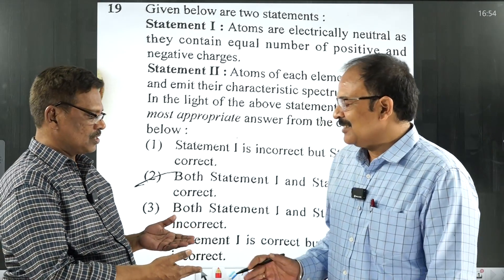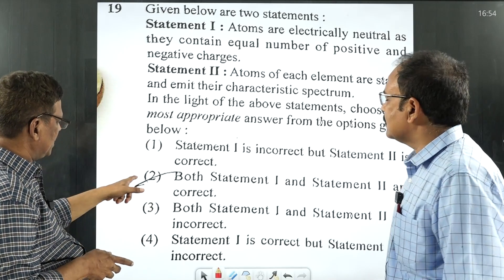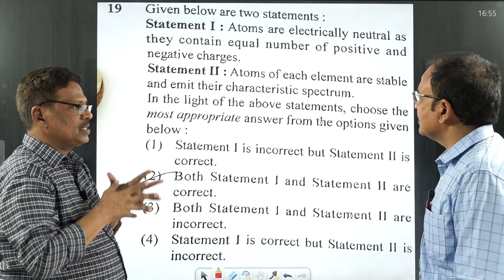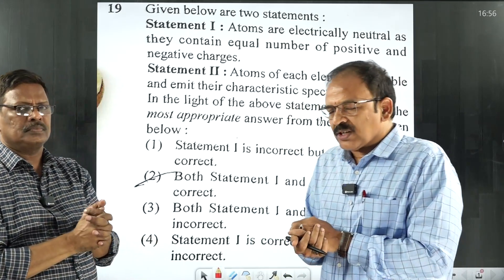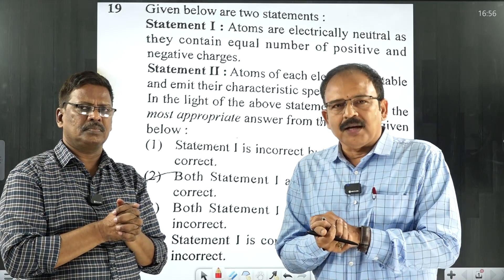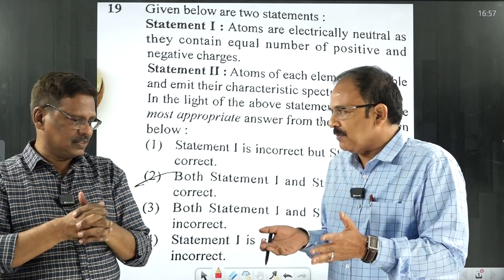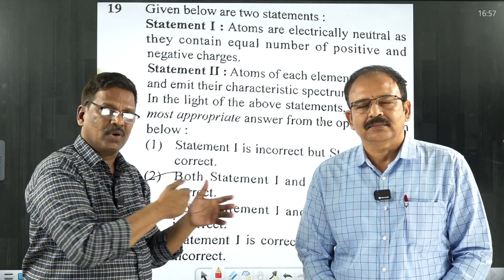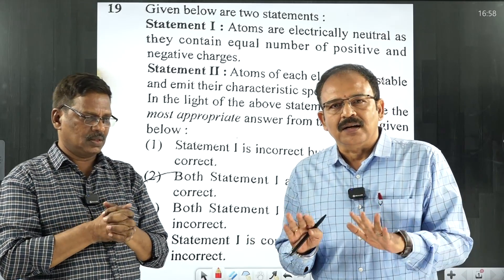What's the Right Answer for Question 19? | NEET 2024 Physics Controversy Question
🆓🆓JEE Advanced College & Rank Predictor 2024 Discover the definitive answer to Question 19 in NEET 2024's Physics exam with Sri Chaitanya's expert insights. Delve into the controversy surrounding this question and uncover the correct interpretation.

FAQs on NTA Bonus Marks:-
✅What are the rules for bonus marks in NEET?
✅Are bonus marks given to all?
✅Can I give NEET 2024 if I was born in 2007?
✅What is a bonus mark?
✅Will NTA give bonus marks?
✅Does bonus marks affect percentiles?
✅What is a bonus question?

☎ Want to be the part of STAR- Sri Chaitanya Target NEET Programme, Please Fill the Form

👥Follow Sri ChaitanyaT on Social Media👥